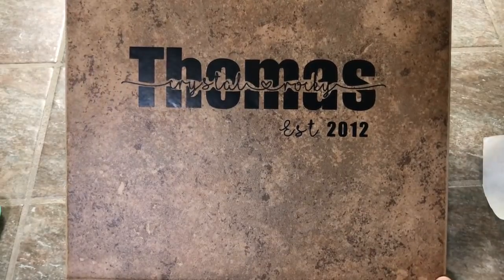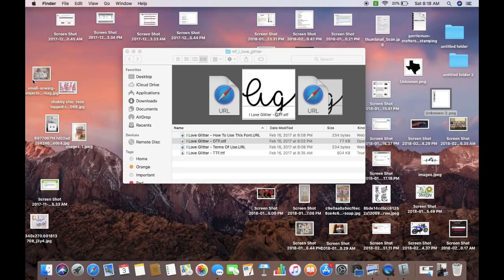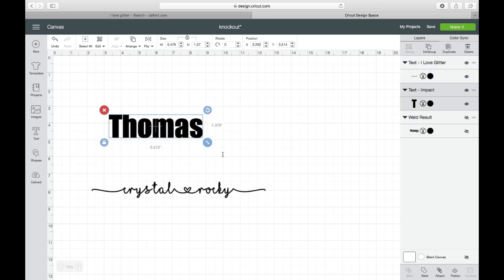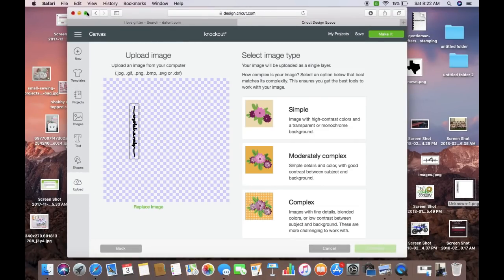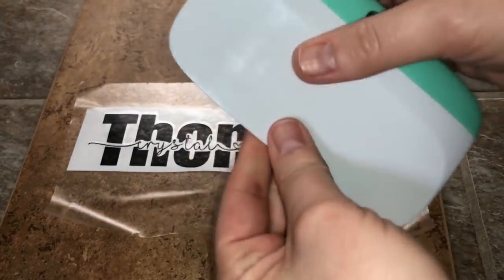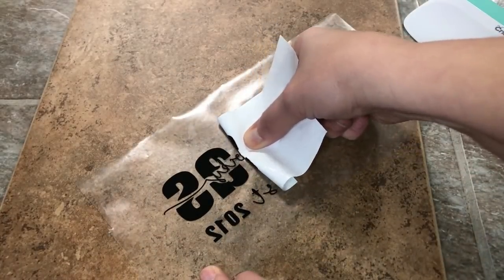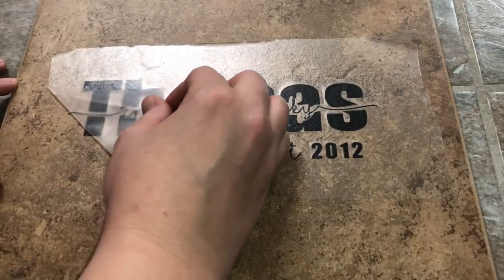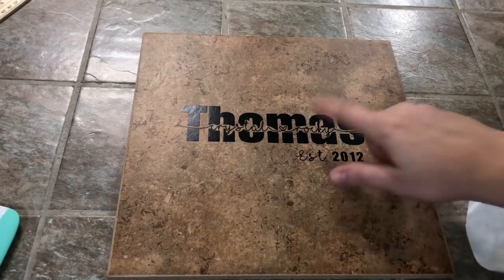How to do a knockout in Cricut design space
This is a tutorial from start to finish to do a knockout in cricut design space and adding the vinyl to a tile.

* Facebook goo.gl/5Khg56
* Instagram goo.gl/fKqCbW
* Twitter goo.gl/FTtkKS
* Pinterest goo.gl/9PfeTw